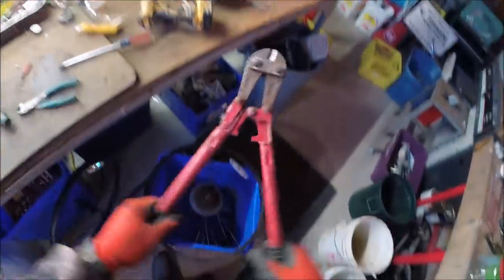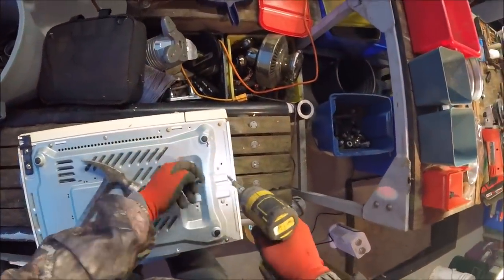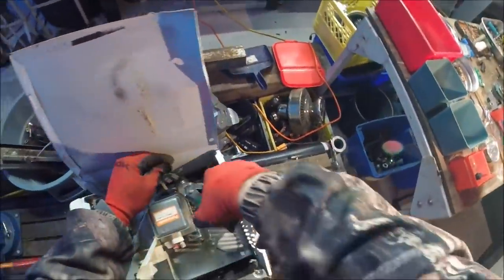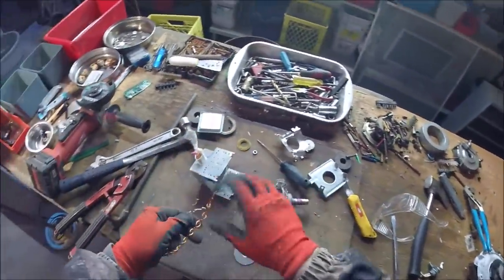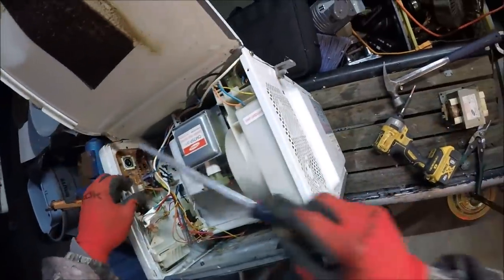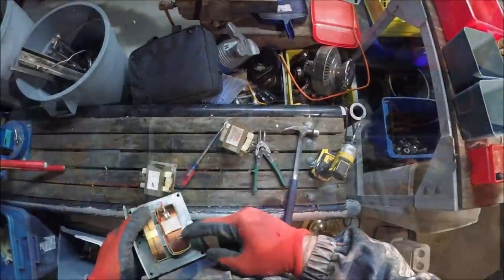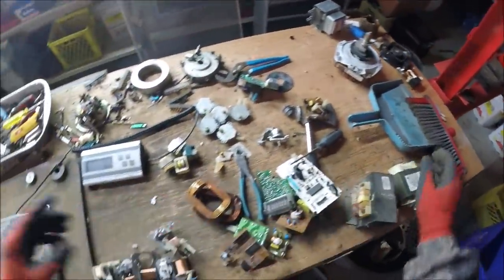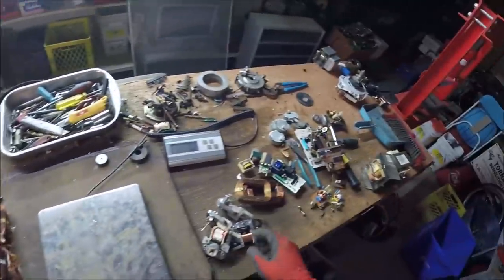Scrapping 5 Microwaves How Many Have Copper Transformers?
Scrapping 5 Microwaves How Many Have Copper Transformers?. I scrap out 5 microwaves looking for copper, How many had copper?